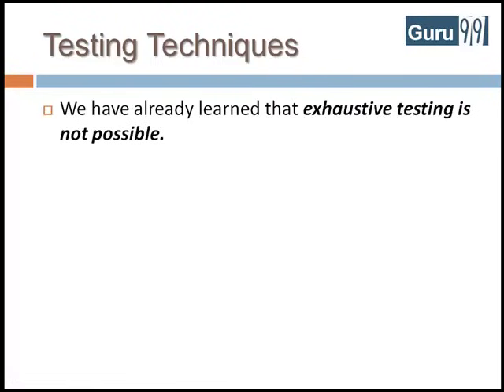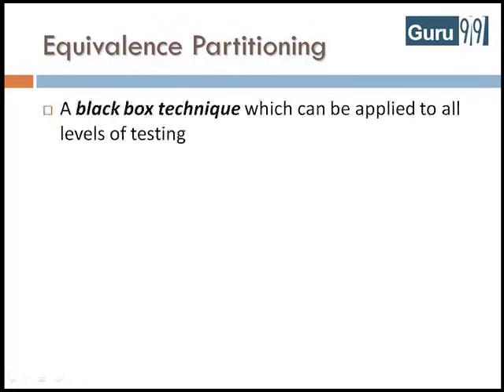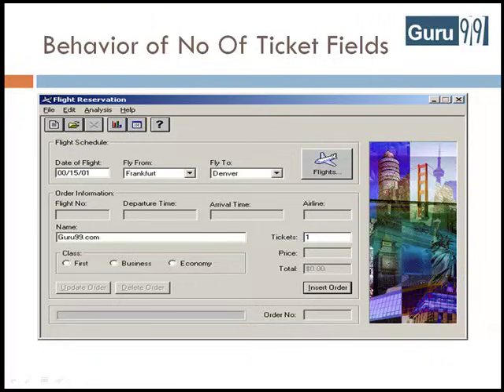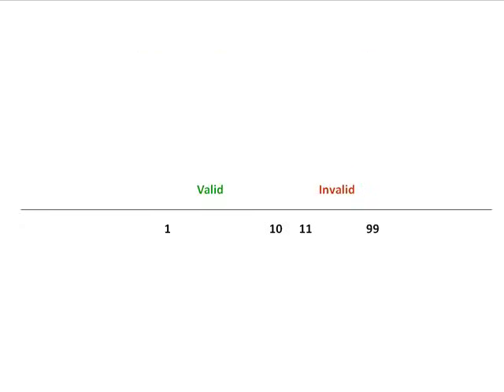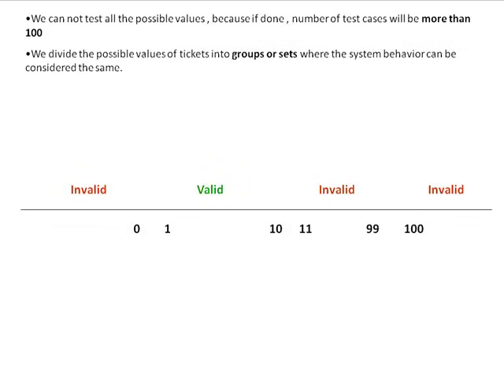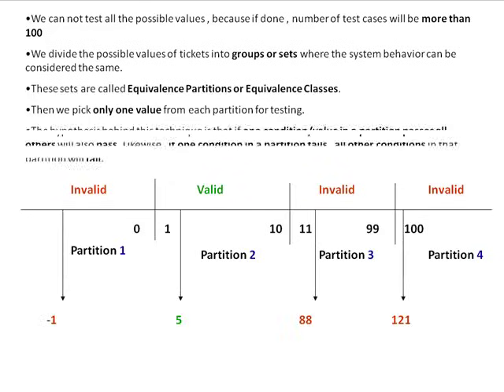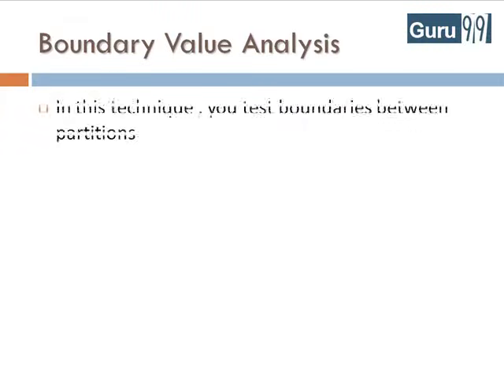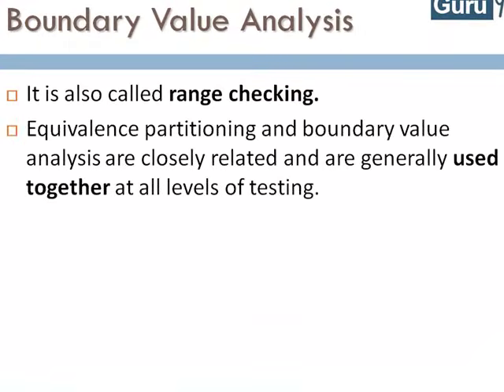Boundary Value Analysis and Equivalence Partitioning: Software Testing Tutorial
This beginner’s tutorial will introduce the concept of Testing Techniques with examples. It demonstrates use of Equivalence partitioning and Boundary value analysis.

What is Boundary Testing?
Boundary Testing is the process of Testing between extreme ends or Boundaries between partitions of the input values.

What is Equivalent Class Partitioning?
Equivalent Class Partitioning is a black box technique (code is not visible to tester) which can be applied to all levels of testing like unit, integration, system, etc.

The tutorial discussed difference between Boundary Value Analysis and Equivalence Partitioning.

Sincerely,
Guru99